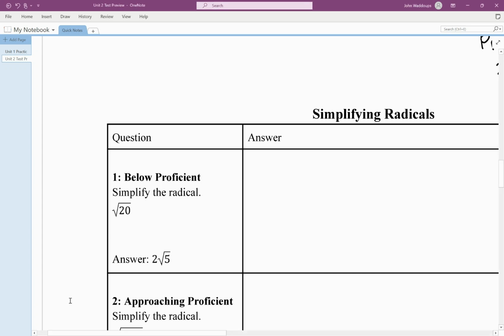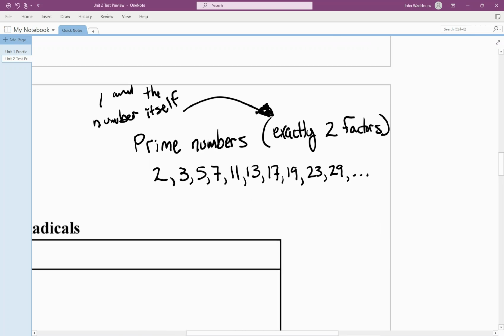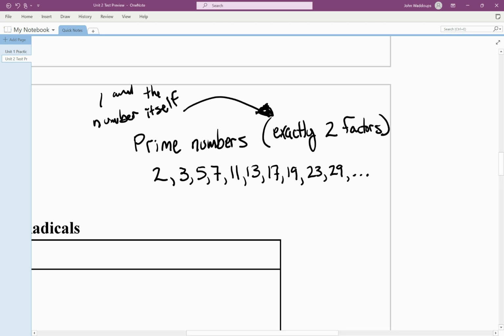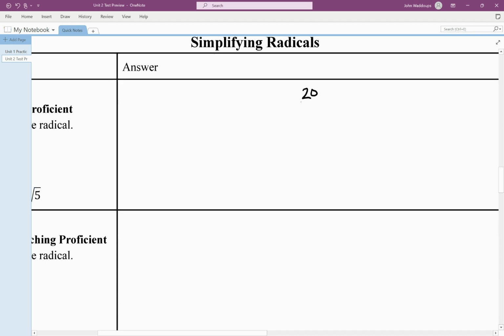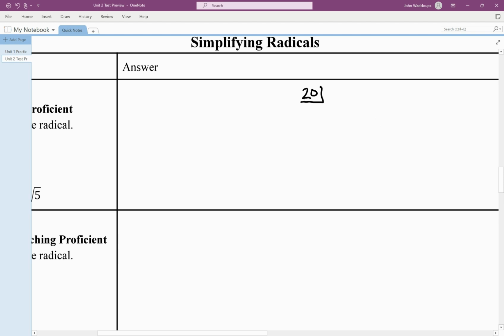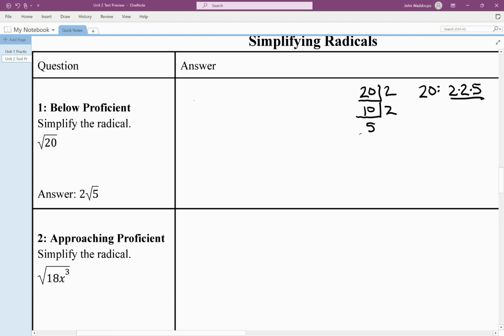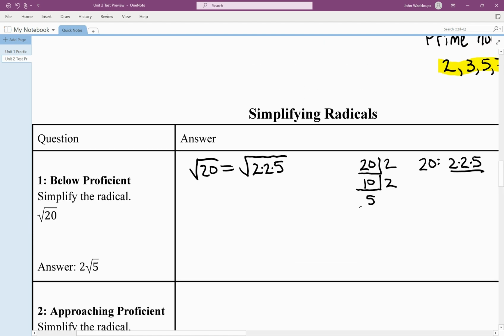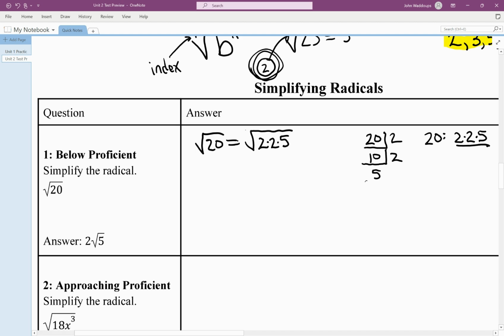Simplifying Radicals--1-below proficient